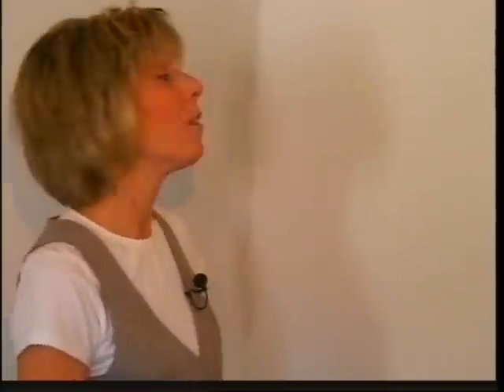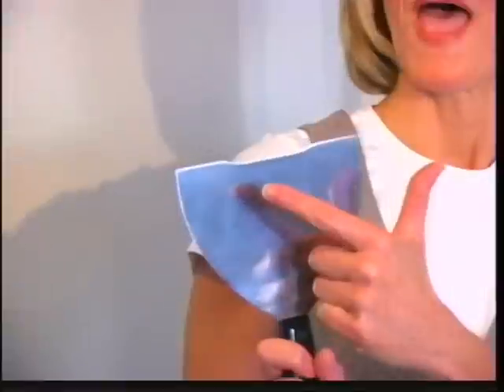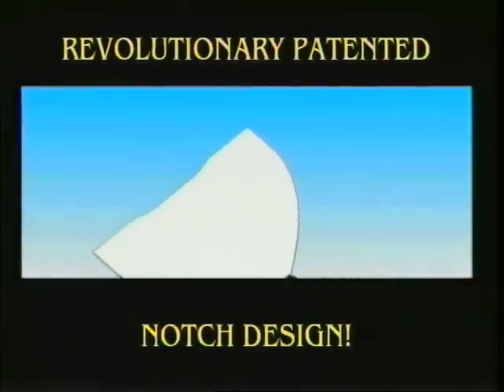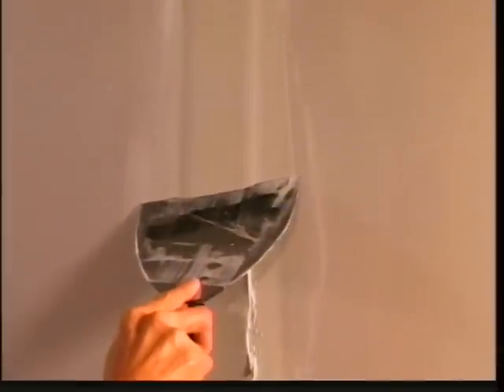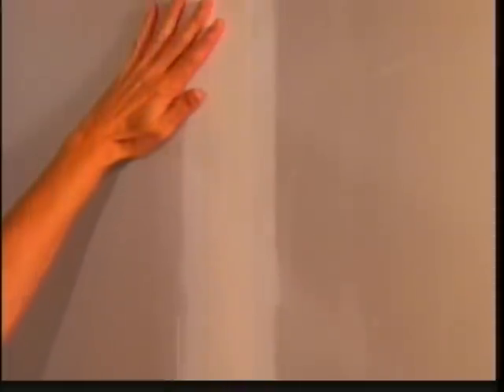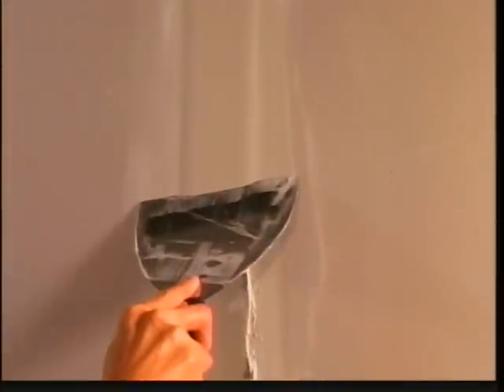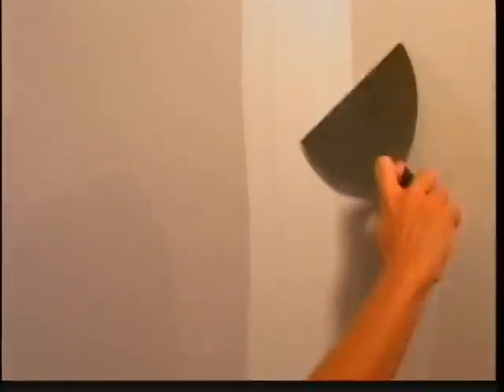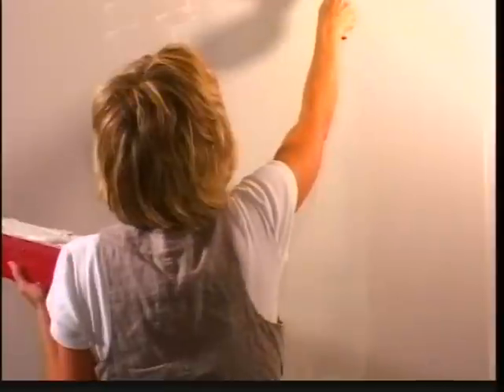Perfect Pass Dry Wall Trowel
Revolutionary, Patented new dry wall trowel makes installation as easy as 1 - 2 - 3 !